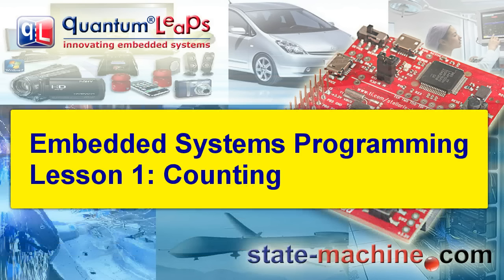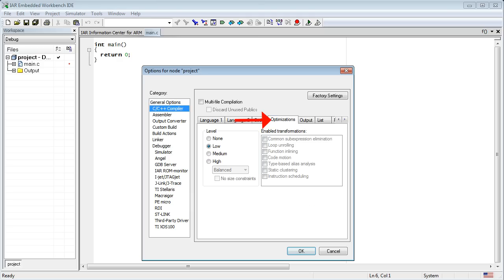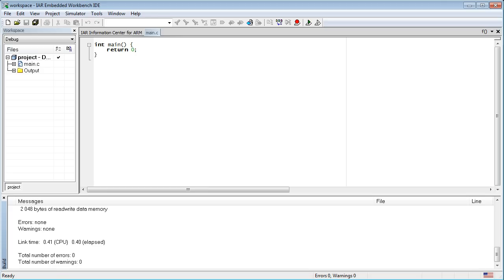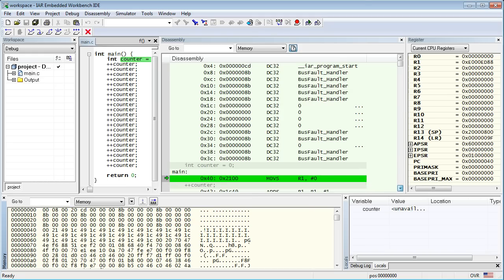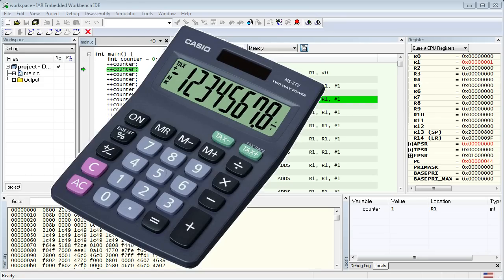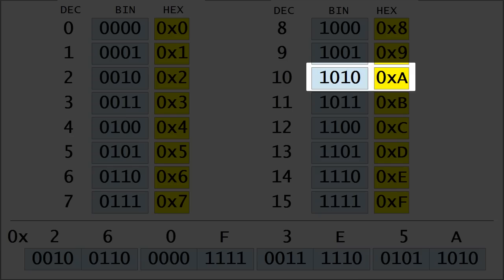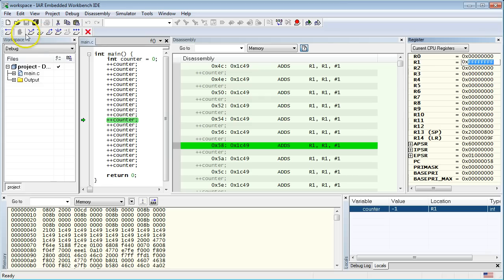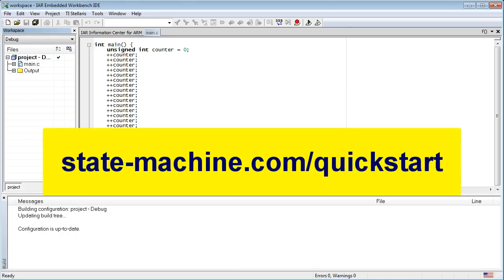#1 How computers count?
This lesson shows you how computers count, which is all they really do. You will also see how the ARM Cortex-M machine instructions look like and you'll look inside the processor registers, and the memory.

The lesson starts with creating the first project in the IAR toolset and then shows you how to work with the code by compiling it frequently to check for errors.

Next, you will debug your first program using the ARM instruction simulator. You will see the machine instructions in disassembly and directly in memory. You will learn about the ARM Cortex-M registers, especially about the Program Counter (PC).

Next, you will learn about the hexadecimal system and how to quickly map binary strings to hexadecimal.

Finally, you will also learn about the 2's complement representation of signed numbers.

In the last step, the lesson shows how to run the first project on the TivaC LaunchPad board.

The next lesson will show you how to avoid repetitions by looping, and you'll learn how to control program flow in C.